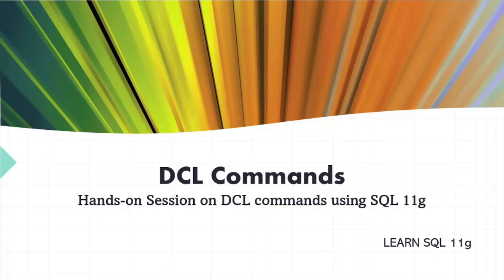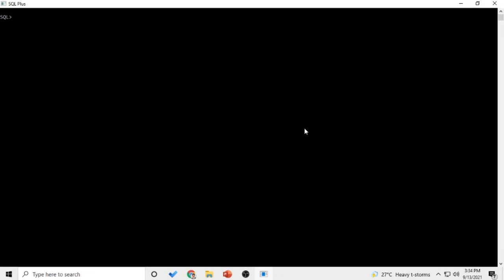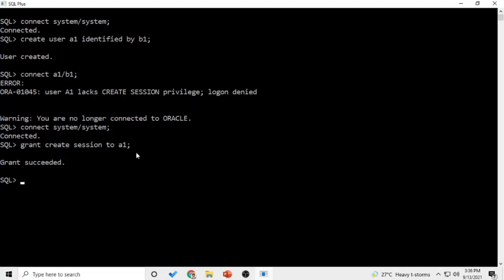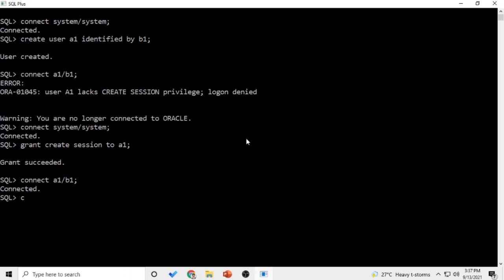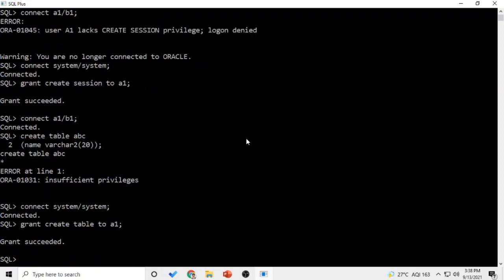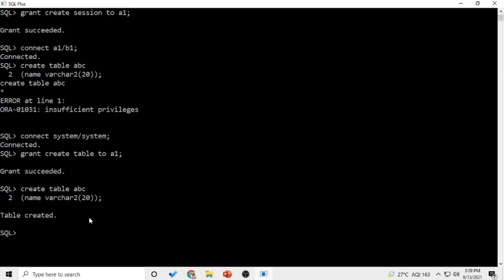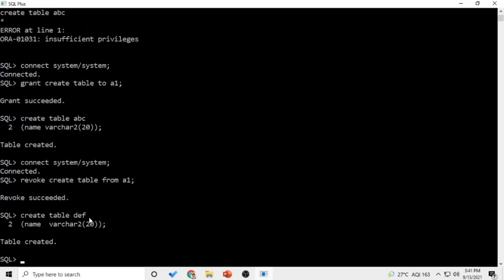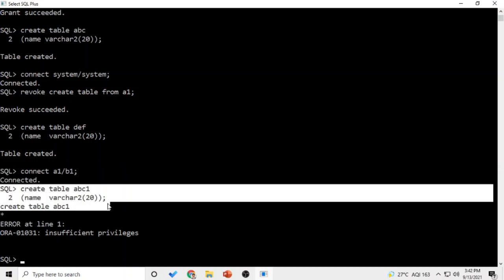Oracle- SQL-DCL Commands( hands on)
In this session will learn to grant and revoke command